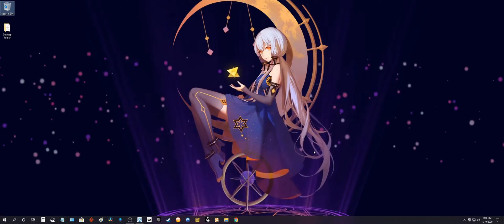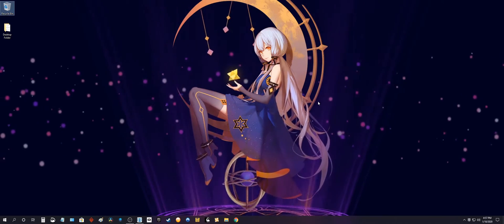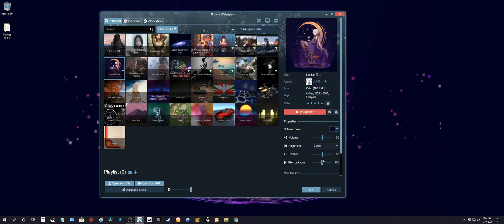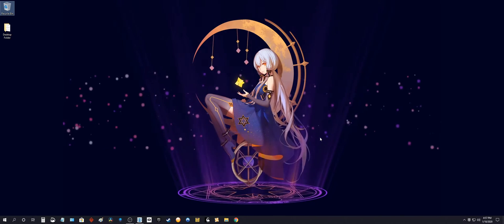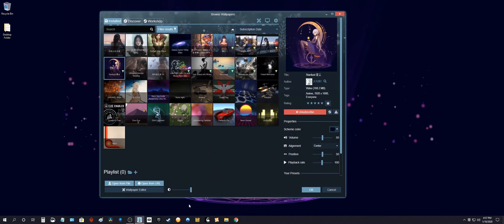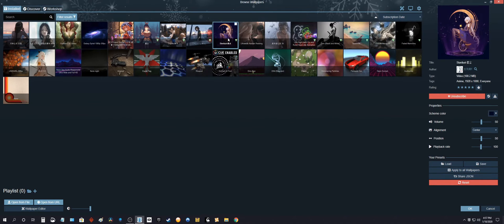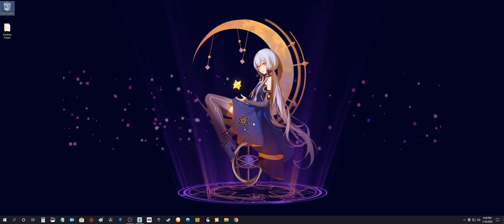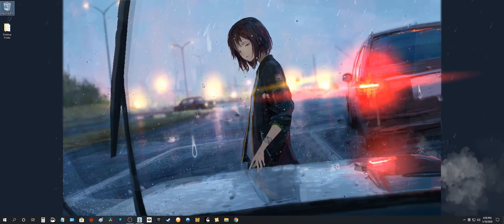How To Set Alignment For All Wallpapers In Wallpaper Engine